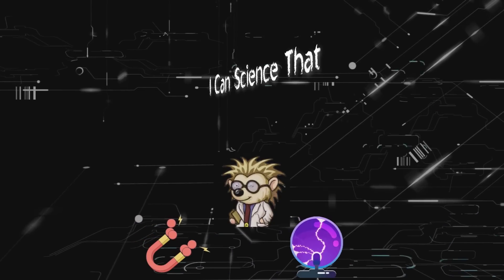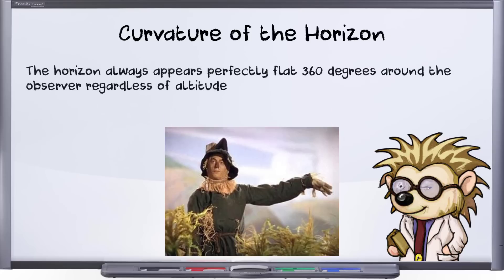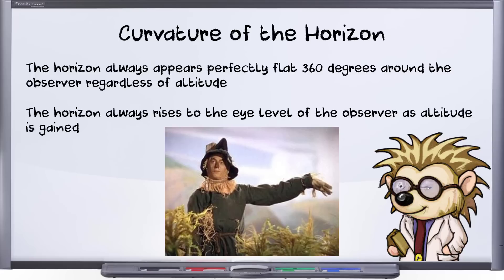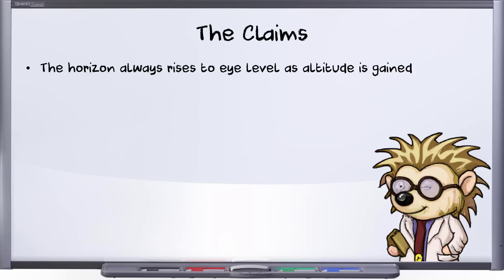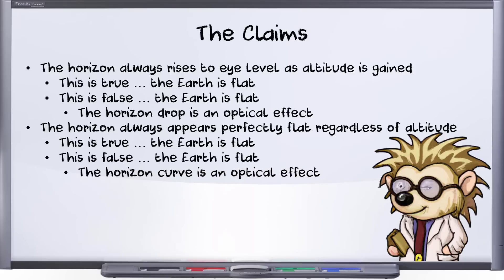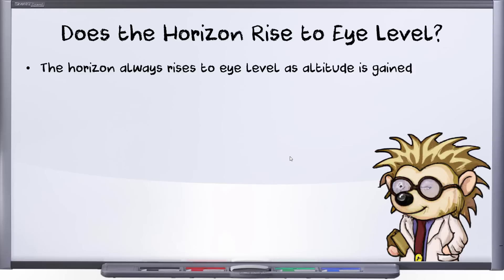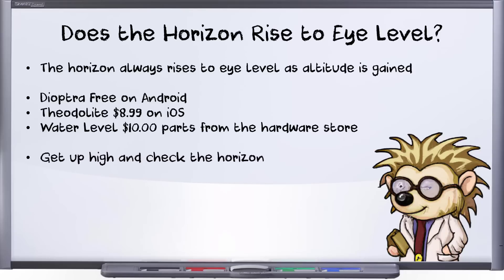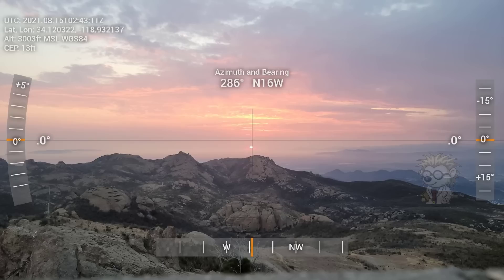Eye Level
Flat Earthers are all over the place on this, but some of them continue to insist the horizon rises to eye level no matter how high up you go.

Is that true?

Jump Ahead:
0:00 Intro
0:33 The Claims About the Horizon
2:35 How to Test the Claim
3:38 My Photos of the Horizon (Below Eye Level)
4:26 Summary

Source Material:
Eric Dubay: 200 Proofs Earth is Not a Spinning Ball
by Planet Plane

Dioptra™ Lite - a camera tool
by Workshop512

Theodolite 4+ AR Navigation Viewfinder
by Craig Hunter